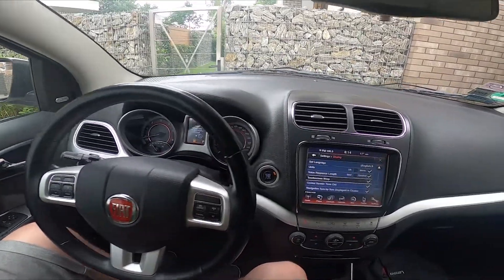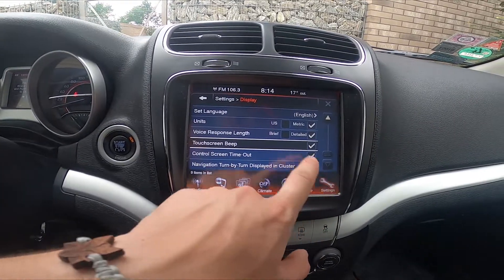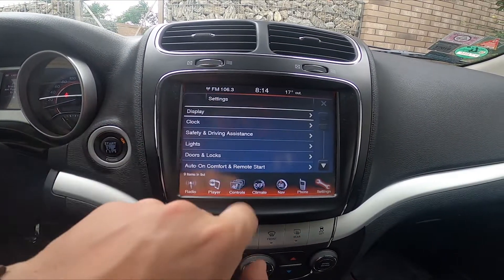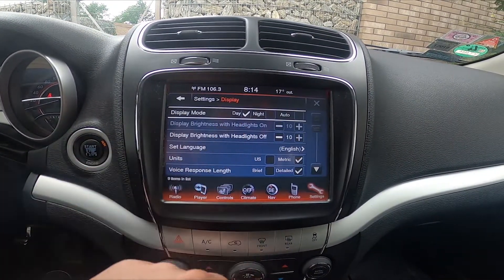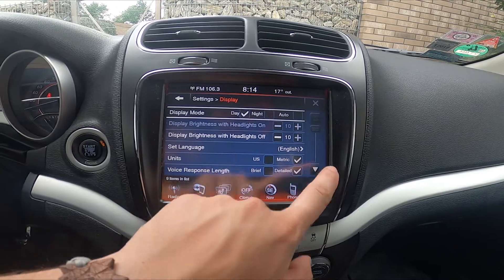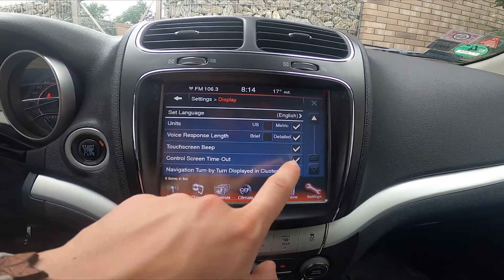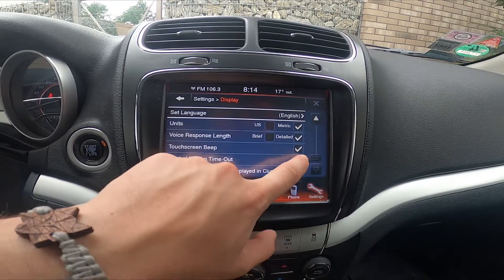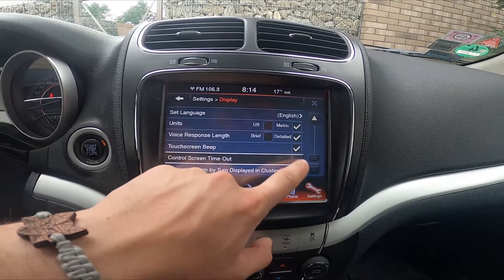How to Enable or Disable Control Screen Timeout in Fiat Freemont ( 2011 - 2016 )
Find out more info about Fiat Freemont ( 2011 – 2016 ) :
Would You like to know how to Turn Control Screen Timeout On or Off in Fiat Freemont? Thanks to this function You'll be able to select if You want the screen display to blank after acertain amount of time or not. Follow the video we've provided above to learn how to manage Fiat Freemont!

How to Enable Control Screen Timeout? How to Disable Control Screen Timeout?

Years of Production:

2011, 2012, 2013, 2014, 2015, 2016